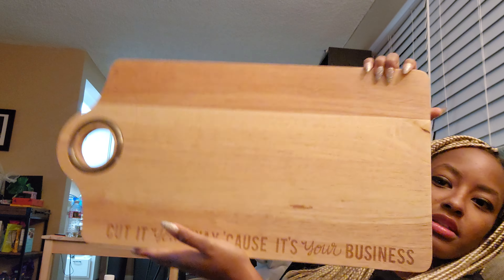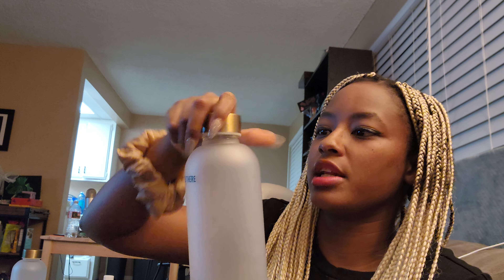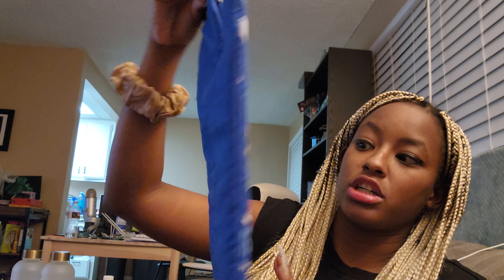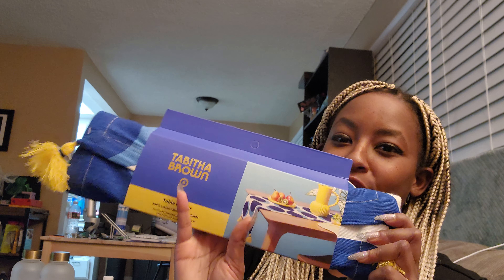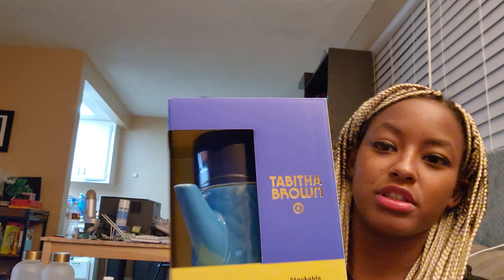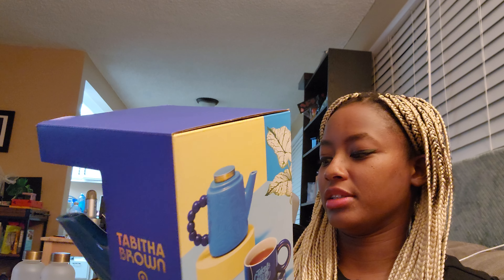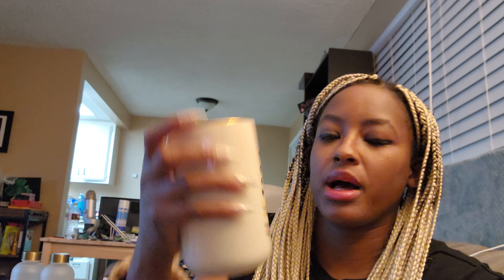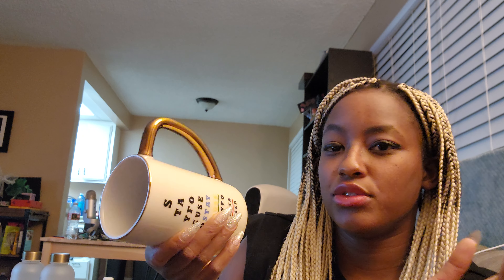Tabitha Brown Kitchen Drop▪︎Target▪︎Haul▪︎ Jan 8 '23▪︎